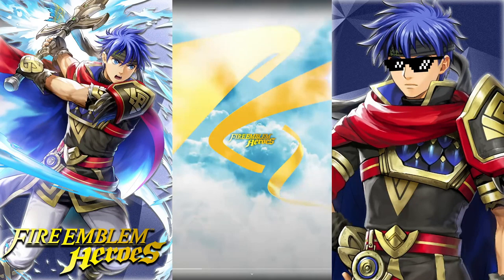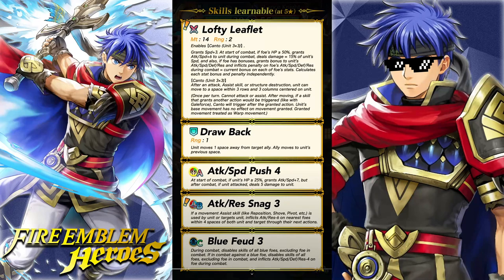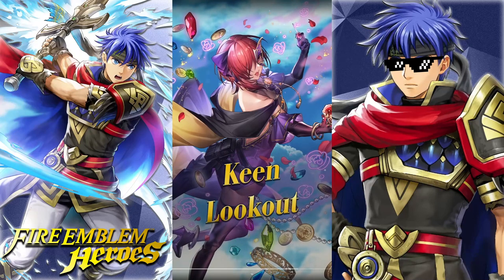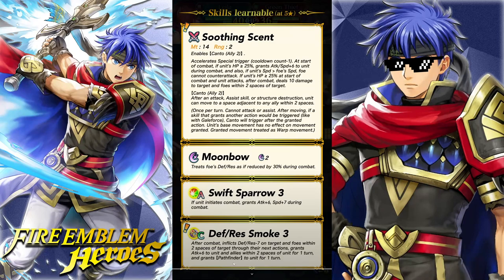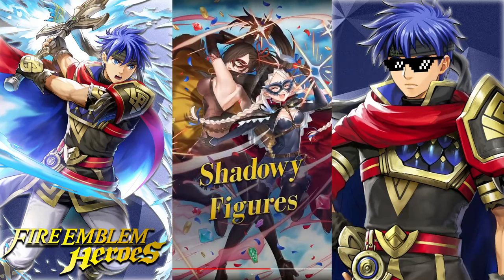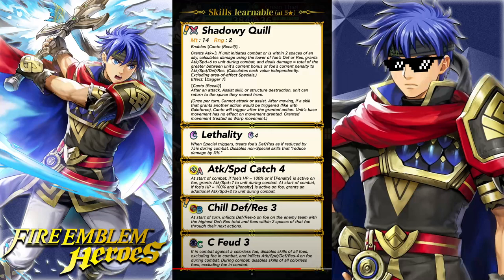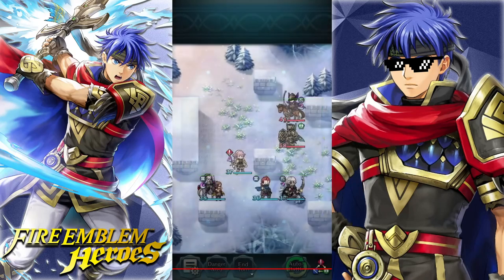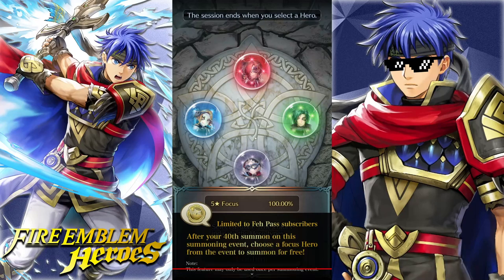This Banner is Kinda Nutty. Risk and Reward Trailer! [Fire Emblem Heroes]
IntSys is seriously coming after our orbs this summer